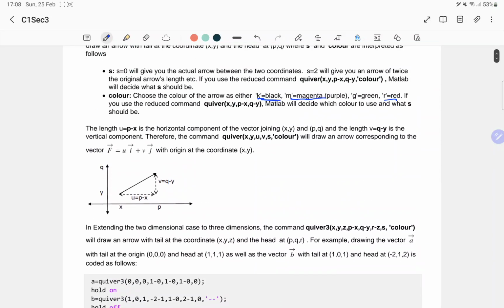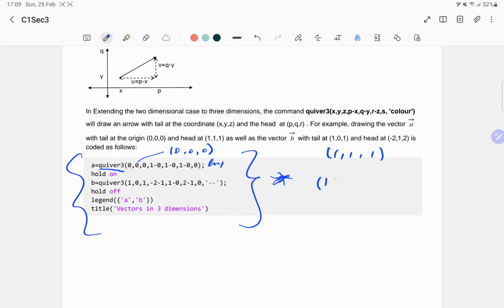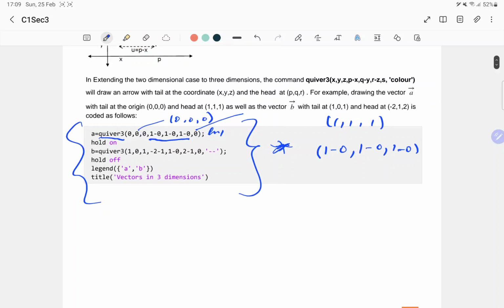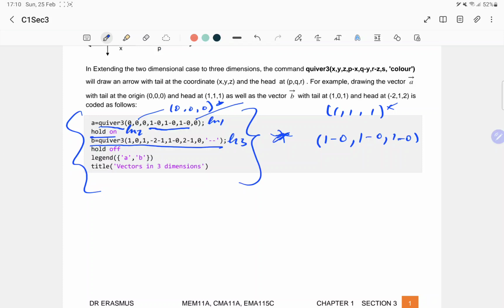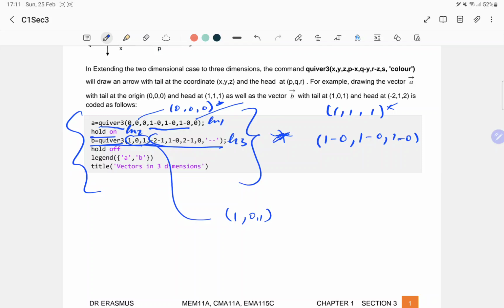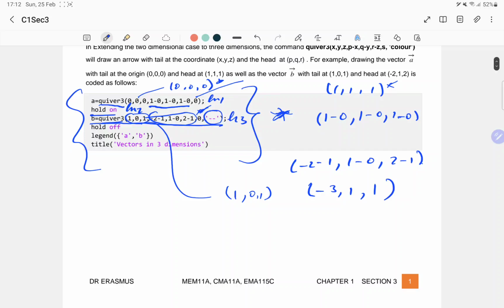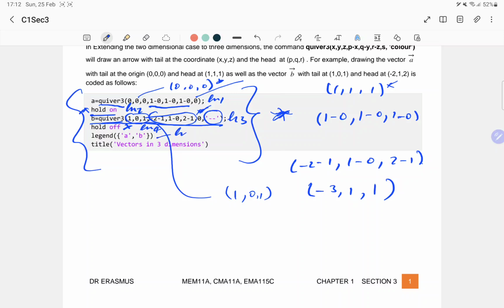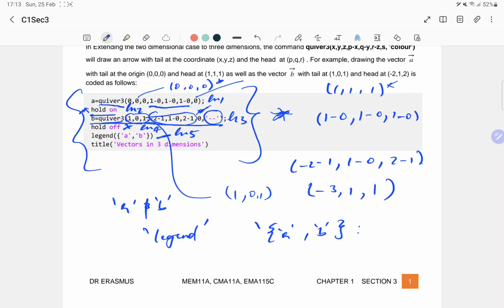The quiver command Part 2 visualisation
This videos are for engineering students in the Central University of Technology.
Share the link with others, dont gatekeep because im not!!